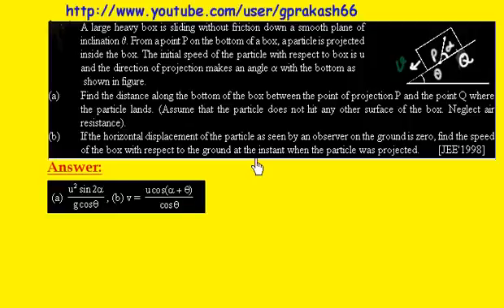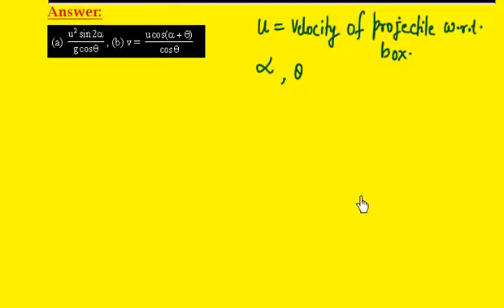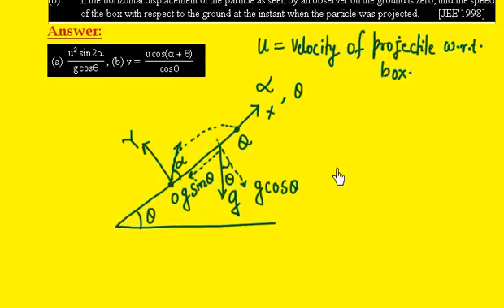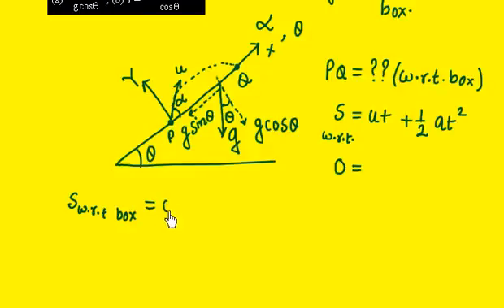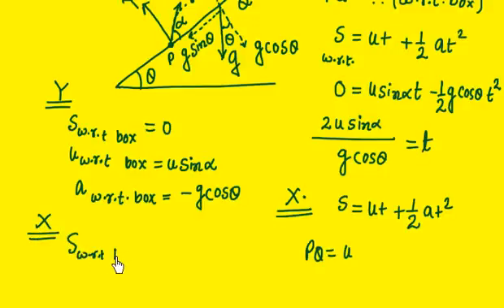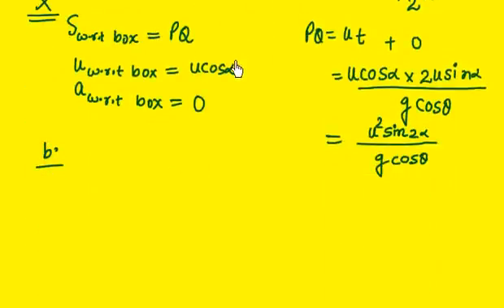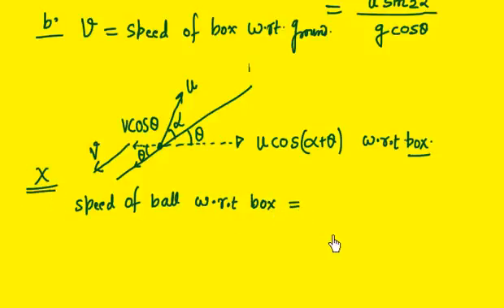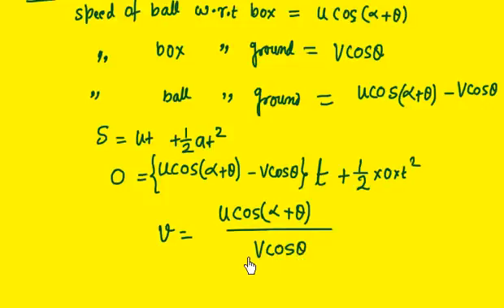projectile on incline I Box I Bostock I Component of velocity